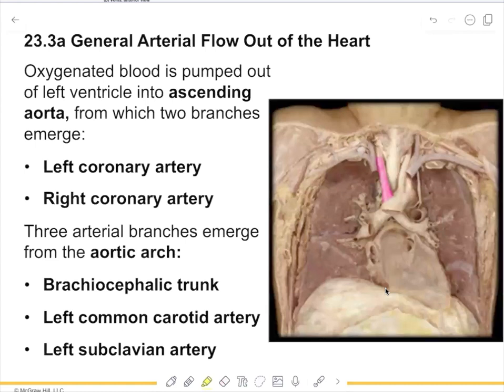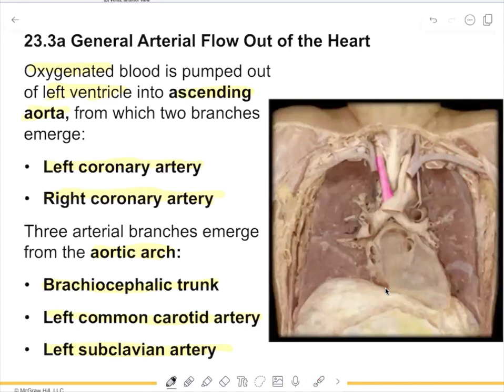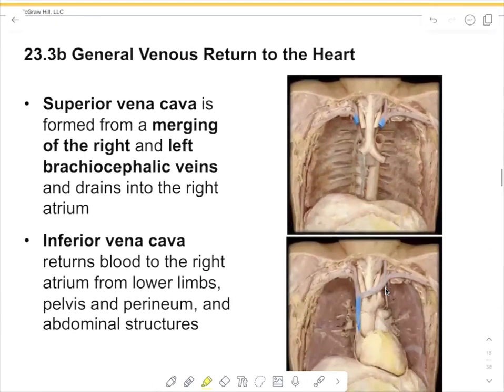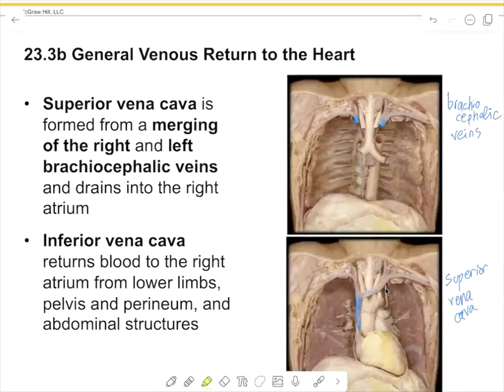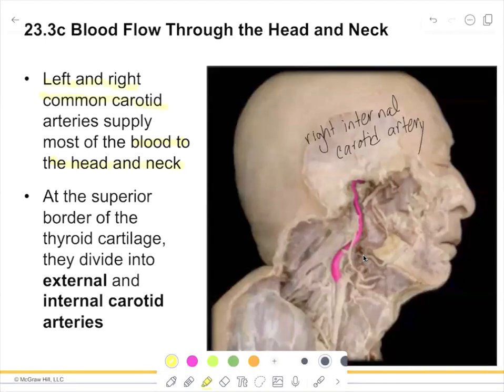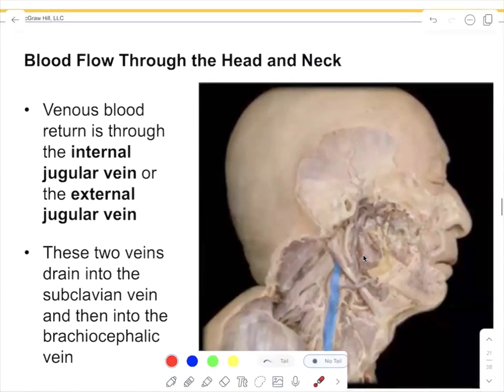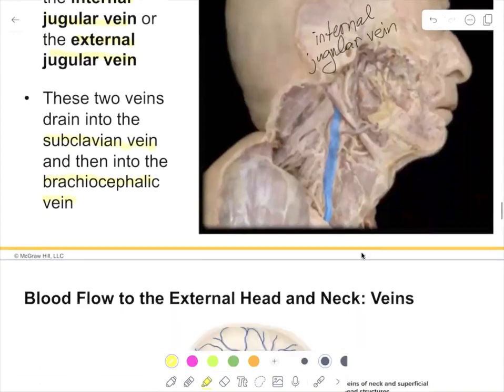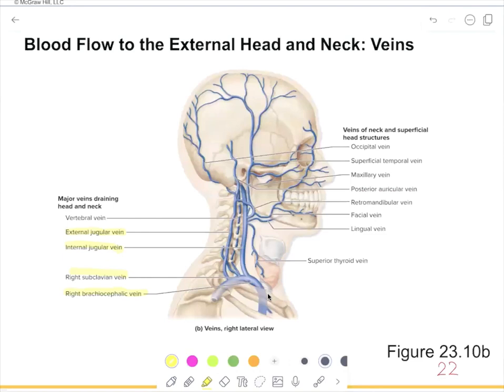3 Arteries and veins to and from the heart, blood flow through the head and neck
3  Arteries and veins to and from the heart, blood flow through the head and neck